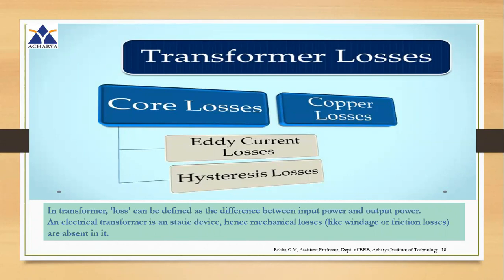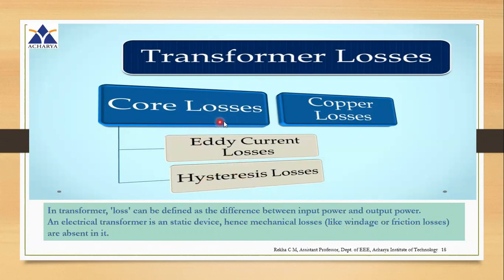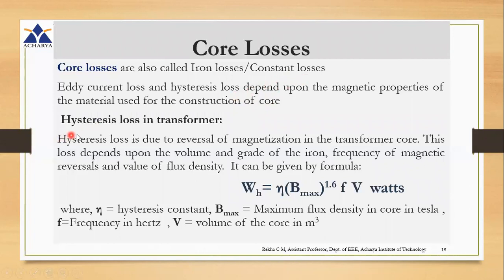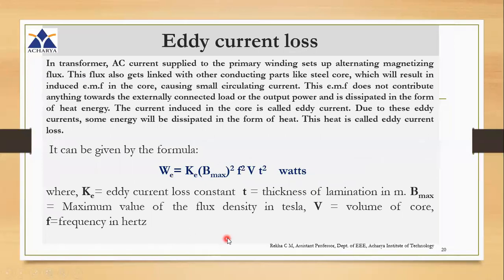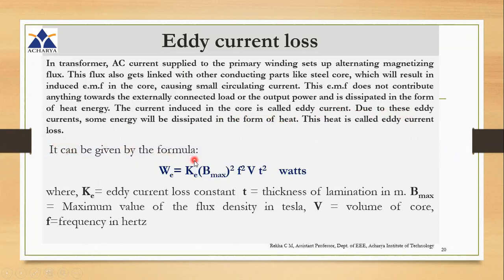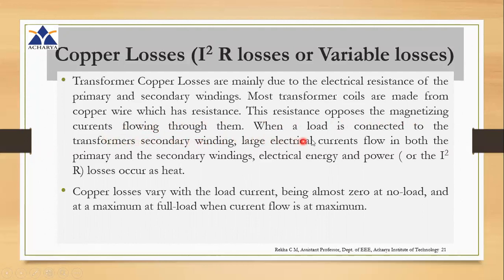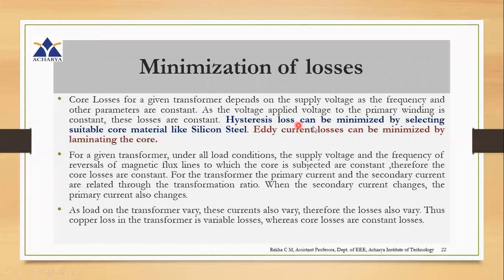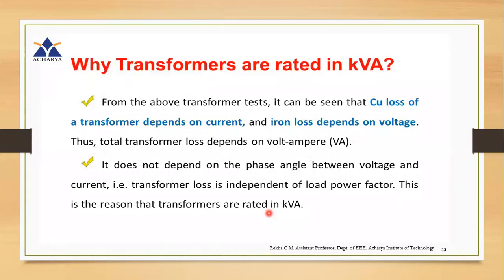Transformer Part 4